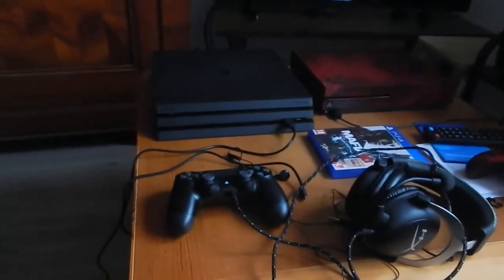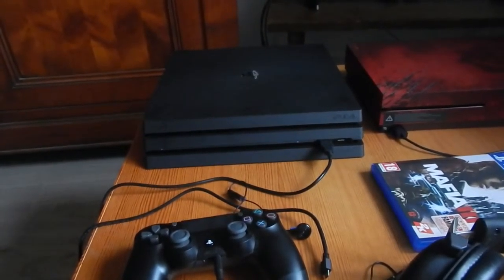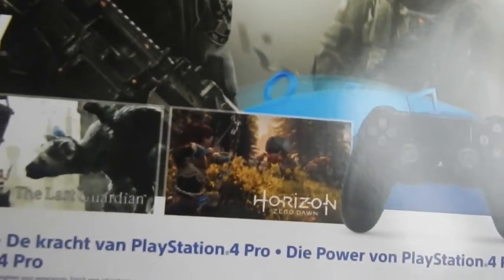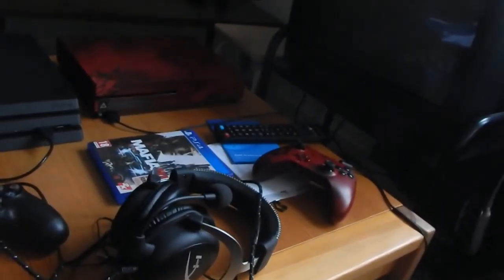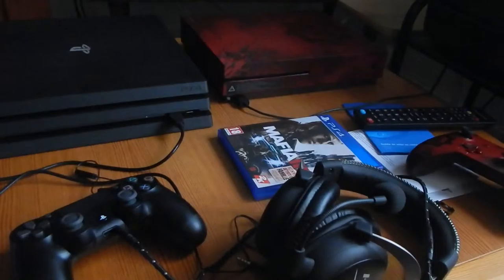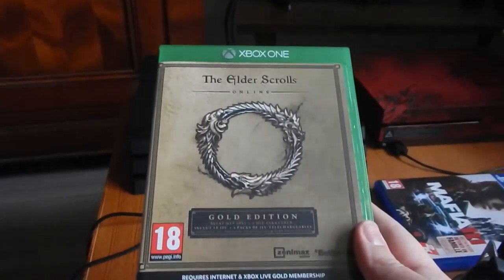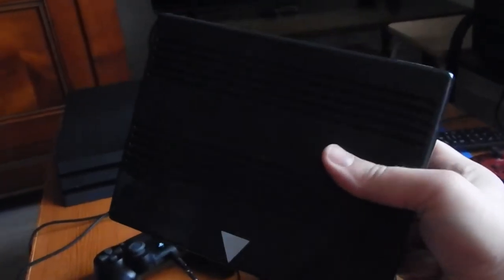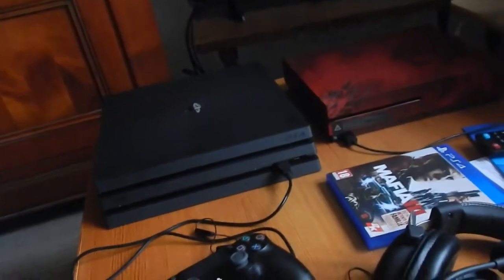Achats 1er trimestre 2017 1/? oldschoolgameuniverse.blogspot.fr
Premiers achats 1er trimestre 2017.